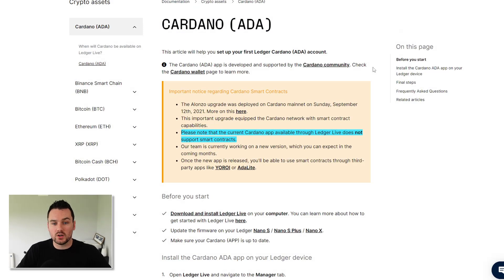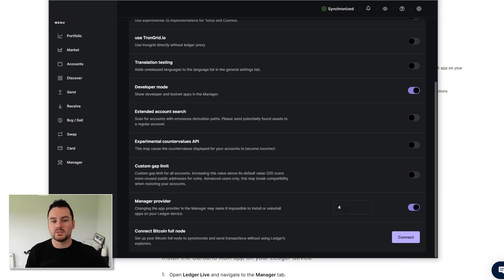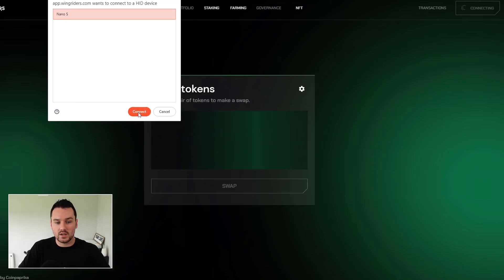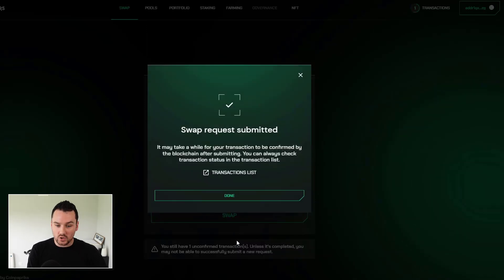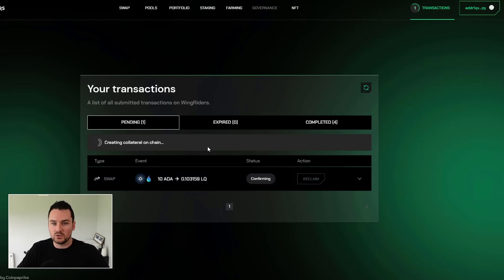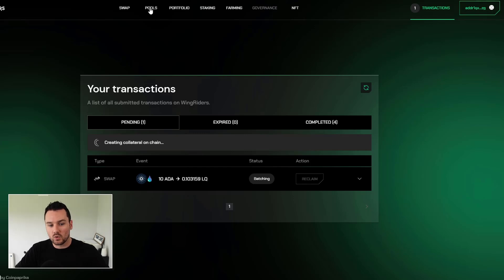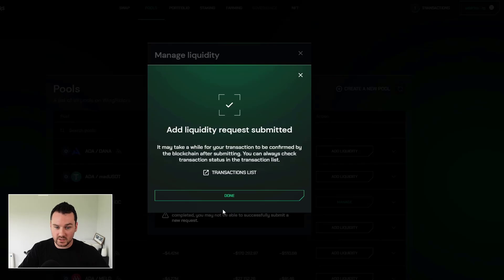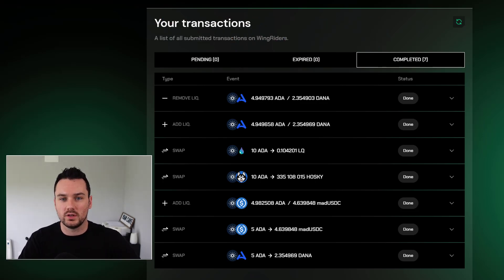Ledger Support for Signing Cardano Smart Contracts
Running through the new Ledger app that enables smart contract support on Cardano. The app isn't officially live yet but will be in the next week or 2. I use a workaround to install it and do a swap and provide liquidity on Wingriders through the custom integration they have made.

⏲️ Timestamps ⏲️
0:00 Intro to Cardano Ledger Smart Contract Support
1:12 Installing Latest Cardano App on Ledger
2:47 Signing Swap on Wingriders with Ledger
5:01 Setting up Collateral
7:58 Providing liquidity with ledger hardware wallet
10:10 Summary of Cardano Hardware wallet support

Since Cardano launched smart contracts last Sept we have been waiting for hardware wallets like Ledger and Trezor to support signing smart contract transactions and now we finally have it with Wingriders being the first to implement it. I'm sure we will have many more dApps integrating once the app officially goes live.

2 Pools under the ticker PAUL & PAUL1